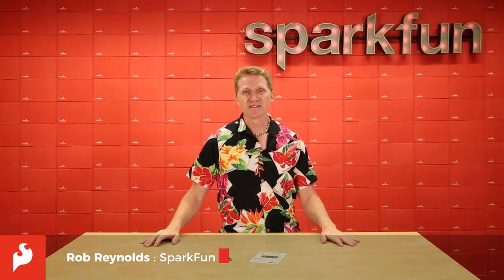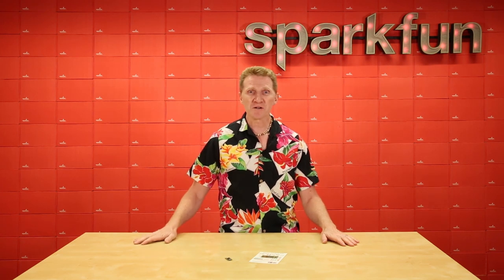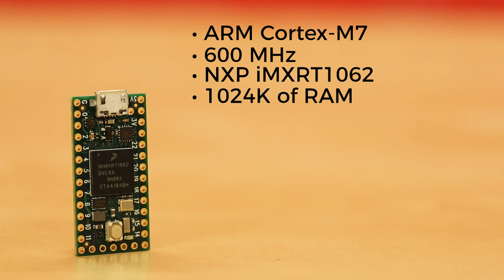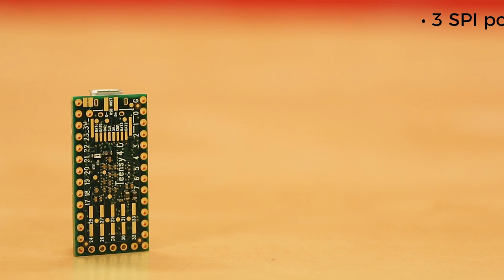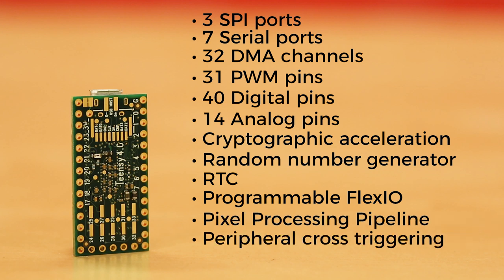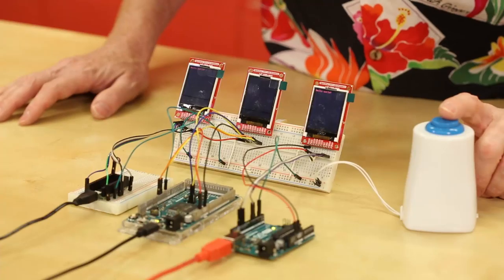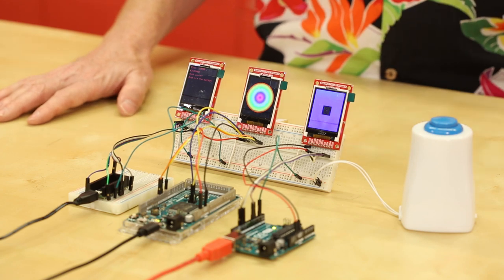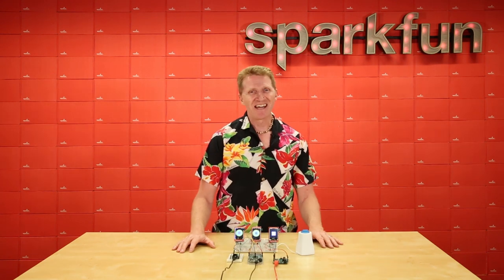Product Showcase: Teensy 4.0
Teensy 4.0 is the latest Teensy, offering the fastest microcontroller and powerful peripherals in the Teensy 1.4 by 0.7 inch form factor. It features an ARM Cortex-M7 processor at 600 MHz, with a NXP iMXRT1062 chip, the fastest microcontroller available today. Teensy 4.0 is the same size and shape as Teensy 3.2, and retains compatibility with most of the pin functions on Teensy 3.2.